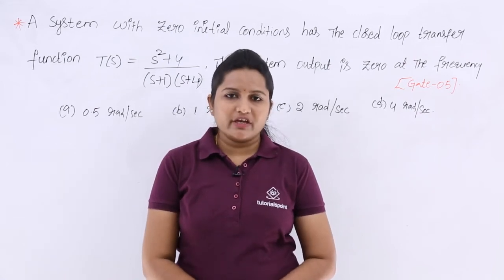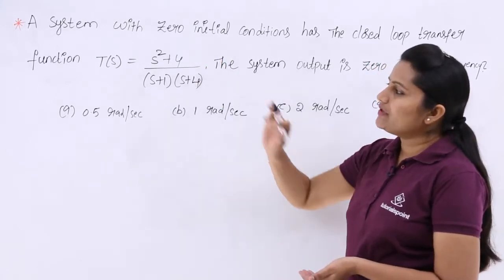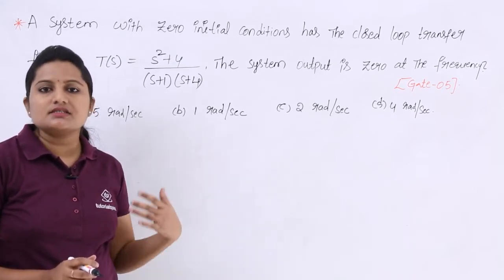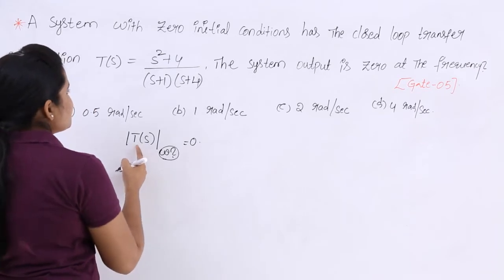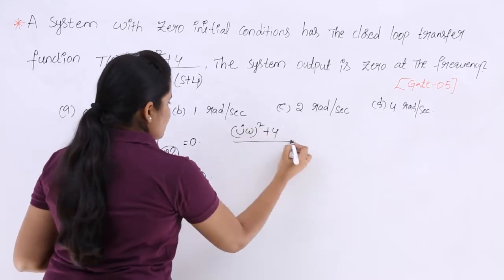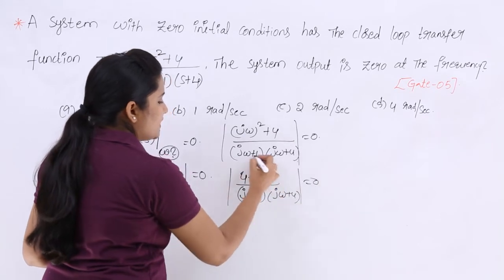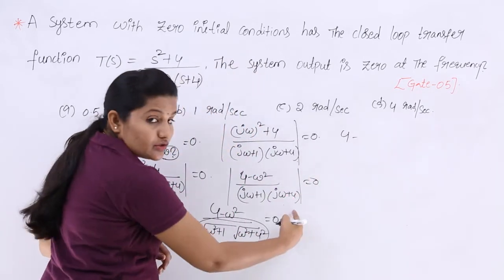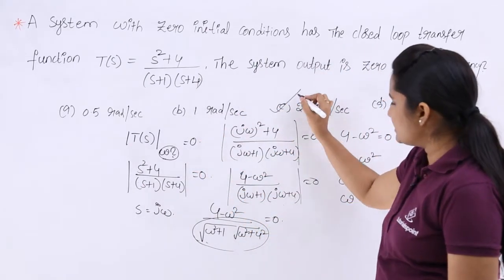GATE Problem on System Output